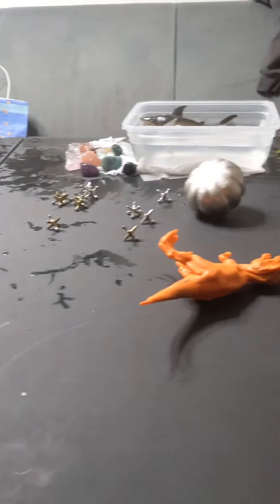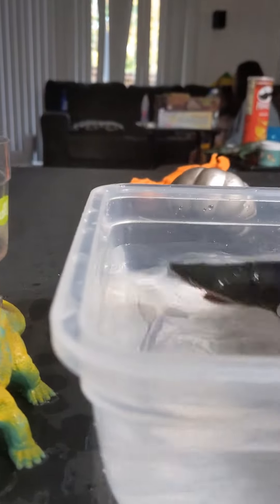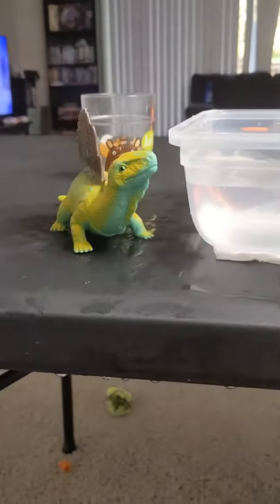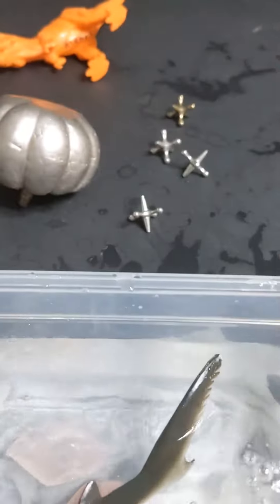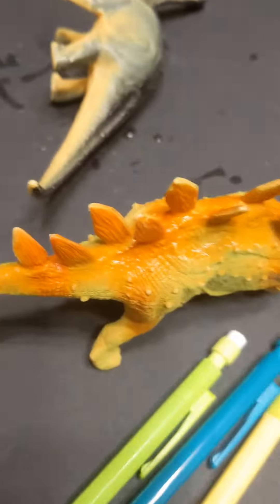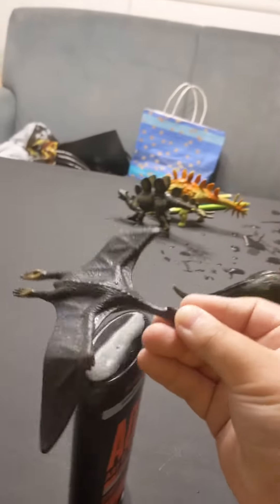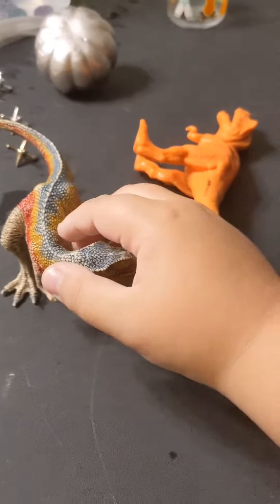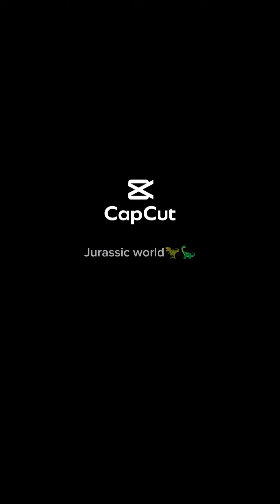I made Jurassic World pt 1